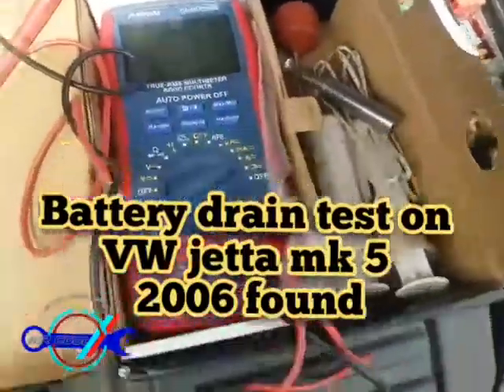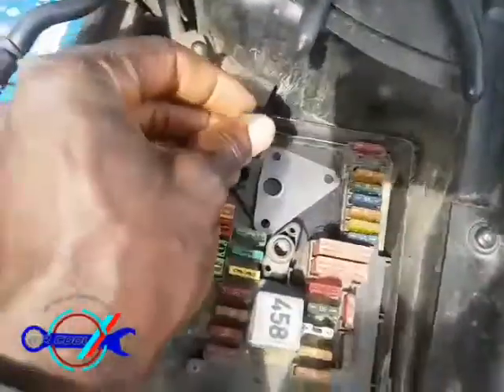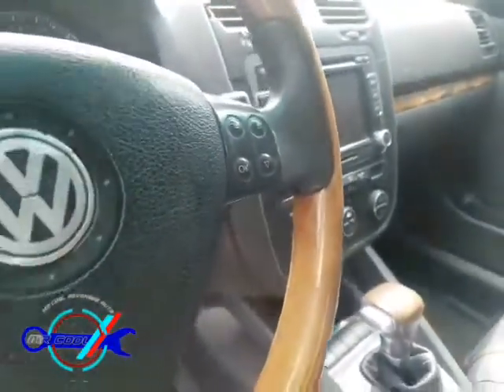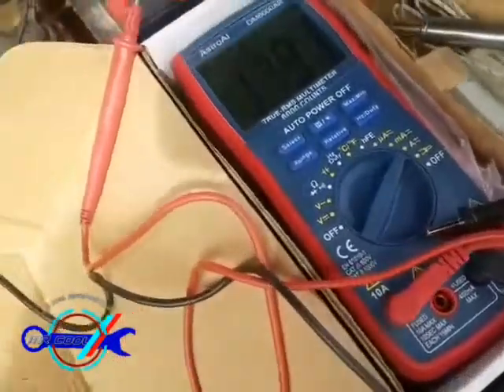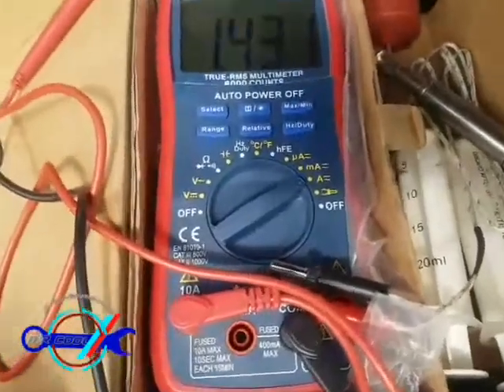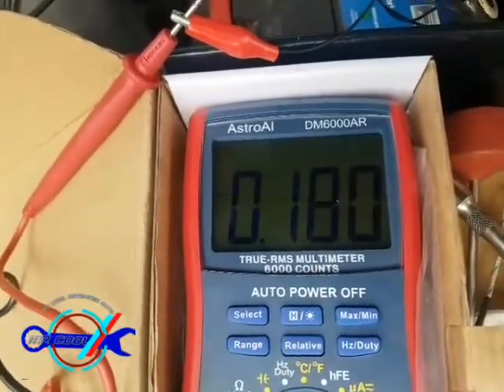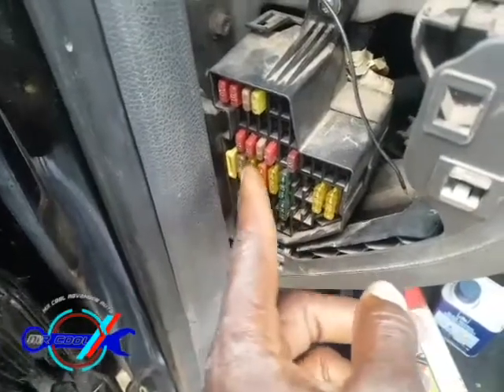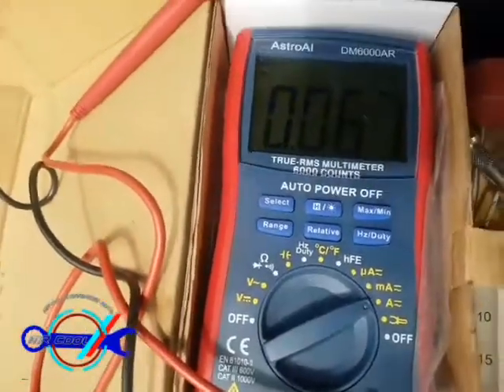VW JETTA MK5 2006, B6, Battery Drain Test, Parasitic Draw Test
I have two options to fix this,
1. to root the mains that goes to the engine management ECM to the ignition, cos pulling 1.20Amp from the battery is huge,
2. is to replace the ECM with another which will be lucky fix if I got a good ECM that is not faulty.
the option one can work but, there is nightmare of the rear left door never going to lock without the presences and the awareness of the engine ECM..